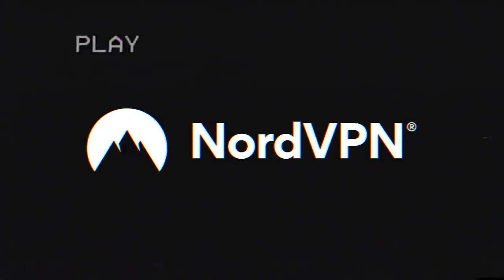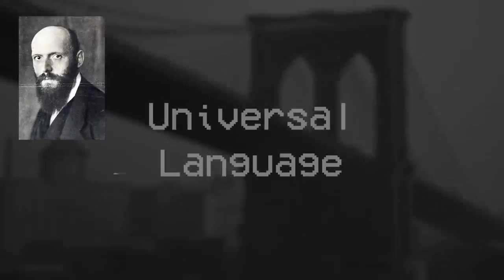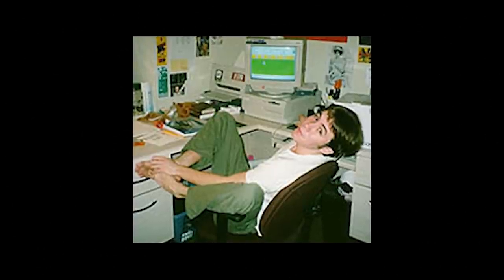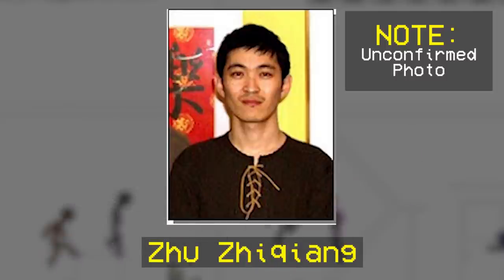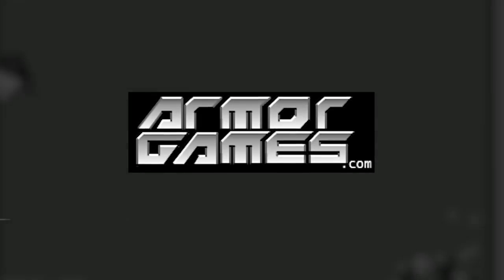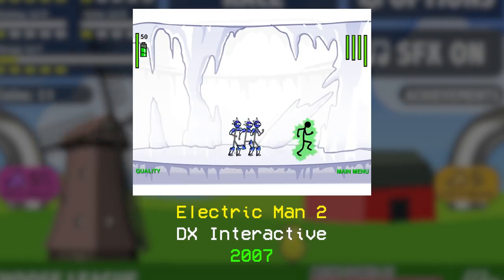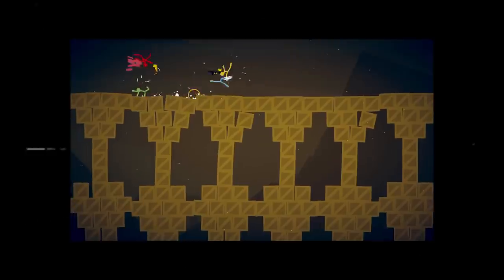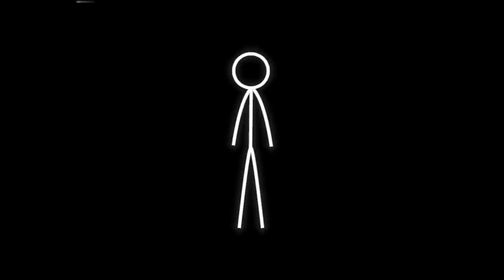Shock and Awe: The History of Stick Figures on the Internet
Stick figures have been on the internet for a very long time. Let's take a trip back to the early days of Newgrounds and Flash to follow this unique style of animation and gaming media throughout the breadth of the internet up until our modern age.

Selections of storm footage are from ‘Pursuit’ by Mike Olbinski

Fire Cèilidh - Captain KRB
Caveman - Fantasy & World Music by the Fiechters
Potato Head Blues - Louis Armstrong
Droopy Likes Your Face - C418
Artificial Intelligence Bomb - Naruto
Pokey Means Business! - Earthbound OST
Otherworldly Foe - Earthbound OST
Main Theme - Donkey Kong Country
Coalescence - Chris Christodoulou
Music for a Found Harmonium - Patrick Street